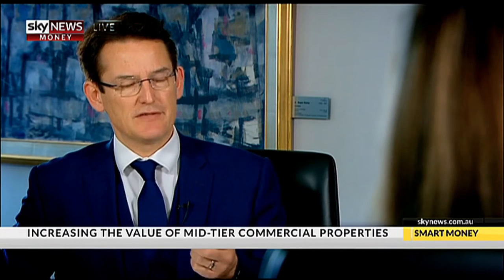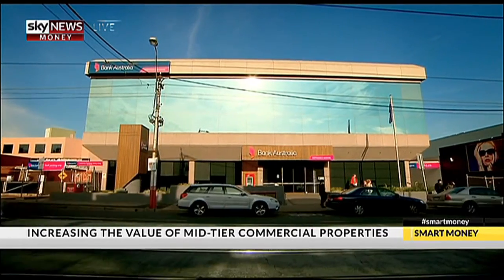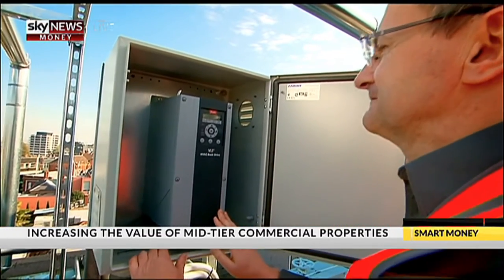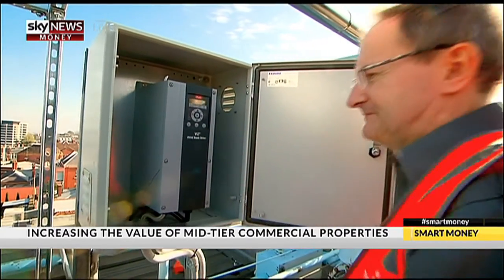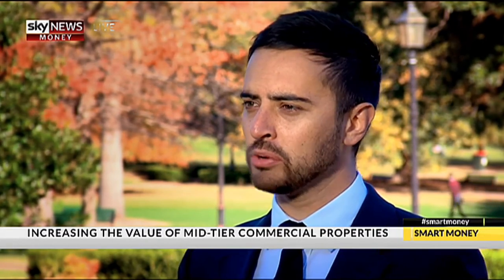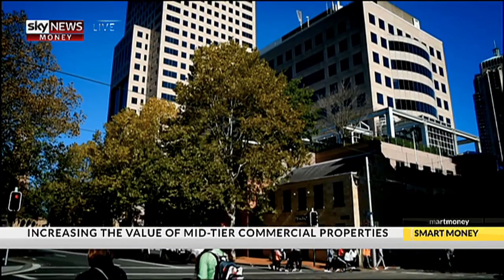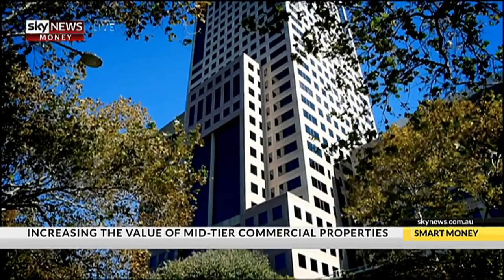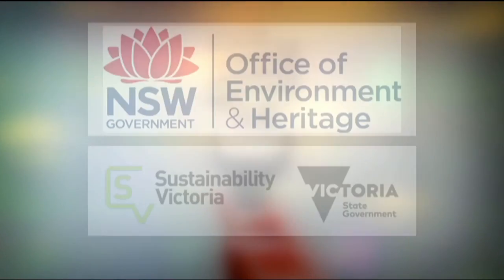Smart Money with Jon Dee - Bank of Australia / No More Average Buildings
When it comes to mid-tier buildings, there are lots of opportunities to improve efficiency and save money. And in addition to saving money, these efficient buildings can also increase the comfort of these people and improve tenant retention at the same time.

To discuss this topic, Jon met with the Bank of Australia in Victoria, and discussed the No More Average Buildings Campaign with the NABERS team in Sydney.

The Smart Money with Jon Dee video series is a collaboration between Sustainability Victoria and Office of Environment and Heritage, showcasing the positive actions that key businesses of all sizes are taking, to become more resource and energy efficient. These businesses discuss how they have taken action, outline the multiple commercial and community benefits that were uncovered, and share their feedback on how they were able to make it happen.

The benefits are broad ranging and include cost savings, new products / income streams, enhanced corporate performance and staff engagement, and new technology innovations.